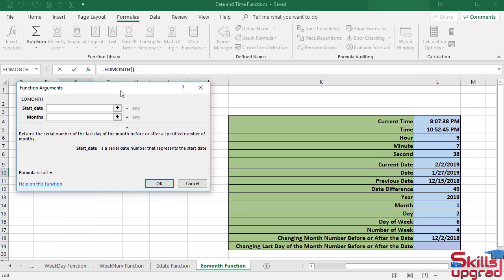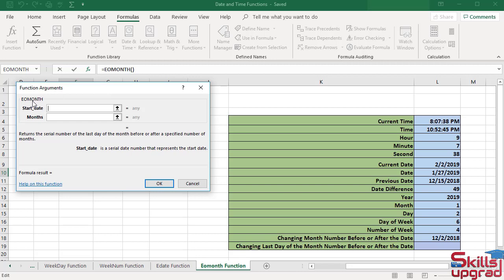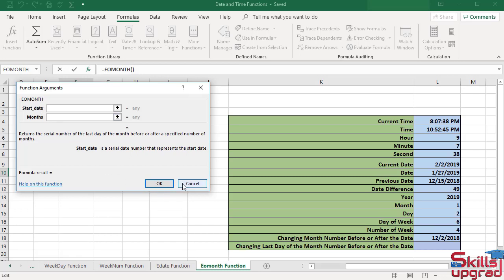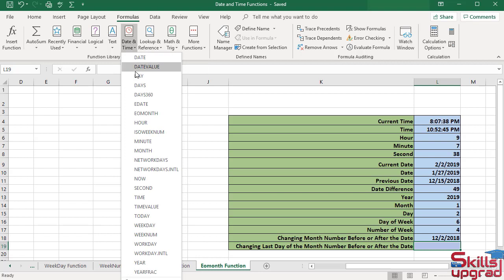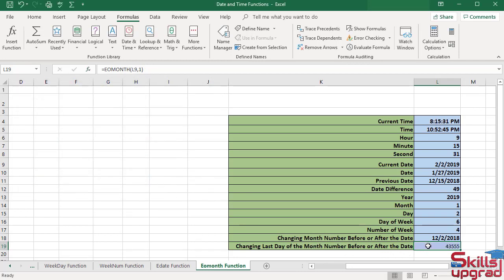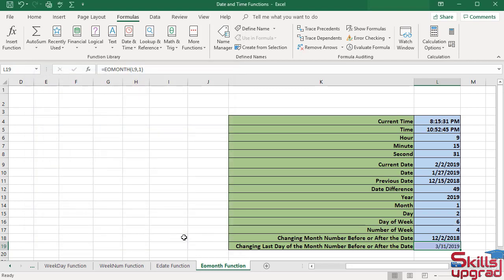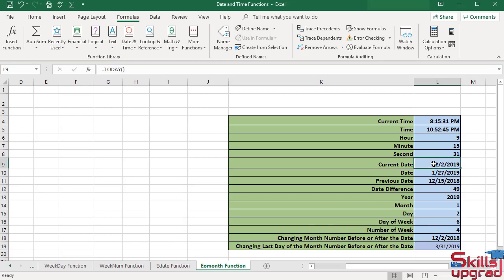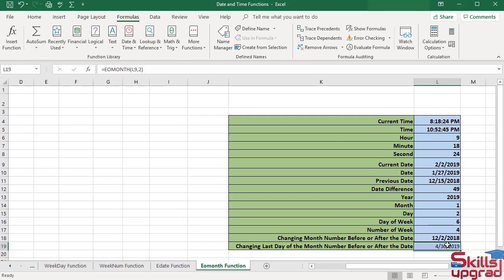MS Excel Beginners To Advanced Course | EMONTH Function | MS Excel Functions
1-      Introduction to Excel
2-      Formatting a Worksheet
3-      Saving and Printing a Workbook
4-      Calculations With Basic Formulas
5-      Calculations Excel Functions
6-      Project Calculations with Operators and Functions
7-      IF and VLOOKUP Functions
8-      Date and Time Functions in an Excel
9-      Logical Functions in an Excel
10-    Lookup and Reference Functions in an Excel
11-    Text Functions in an Excel
12-    Math and Trigonometry Functions in an Excel
13-    Statistical Functions in an Excel
14-    Engineering Functions in an Excel
15-    Information Functions in an Excel
16-    Database Functions in an Excel
17-    Financial Functions: Borrow Money to Bank
18-    Financial Functions: Invest Money in the Bank Saving Account
19-    Financial Functions: Build Future Income Statement of Company
20-    Financial Functions: Calculate Depreciation of an Asset of Company
21-    Financial Functions: Invest Money in Company
22-    Basic Financial Examples(Learn Use of Operators +,-,/,*)
23-    Adding Column and Pie Charts in an Excel worksheet
24-    Adding Line and Combination Charts in an Excel
25-    MS Excel Spark lines (Line, Column, Win or Loss) and Data Bars
26-    MS Excel Waterfall Chart, Funnel Chart and Map Chart
27-    MS Excel People Graph, Sunburst Chart, Tree map and Bubble Charts
28-    MS Excel Stocks and Geography, Progress Chart
29-    MS Excel Analyzing Sales Data in Pivot Tables and Pivot Charts
30-    Creating Excel Tables, PivotTables and Pivot Charts
31-    Data Validation and Inserting Comments
32-    Analyzing Data in the MS Excel Table
33-    Analyzing Data with MS Excel PivotTables
34-    Analyzing Data with Business Intelligence (Power Queries and Trendlines)
35-    Analyzing Data with Business Intelligence (Forecast Sheet)
36-    Analyzing Data with Business Intelligence (Power Pivot, Data Model & Power Map)
37-    Extracting Data from the Website(Power Query, Power Pivot, Pivot Table)
38-    Loading Website Data into Power Map(Power Query, Power Map)
39-    Extracting Data from the Website(Power Query, Pivot Table)
40-    Extracting Football Team Data from the Website(Power Query, Pivot Table)
41-    Analyzing Business Data by using What-If Analysis Tools(Goal Seek, Data Table)
42-    Analyzing Business Data by using What-If Analysis Tools(Scenario Manager)
43-    Analyzing Business Data with Solver
44-    Create and Publish Dashboard
45-    Dashboard Layout Design : Create Sales Dashboard
46-    Data Analysis in PivotTables (Creating Revenue Dashboard)
47-    Microsoft Power BI
48-    Bookmarks Pane and Selection Pane In MS Excel
49-    Editing and Visualizing Data In MS Excel
50-    Extracting Data from the Website In MS Excel
51-    Extracting Sales Data from the Website In MS Excel
52-    Microsoft Excel New Quick Measure(Calculations Without Dax)
53-    Microsoft Excel Custom Visuals
54-    Microsoft Excel VBAs And Macros